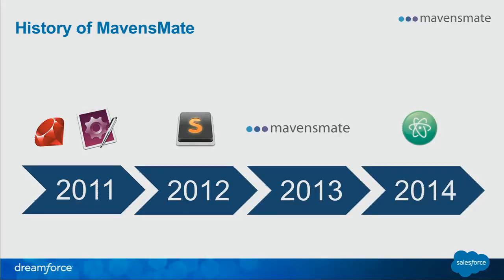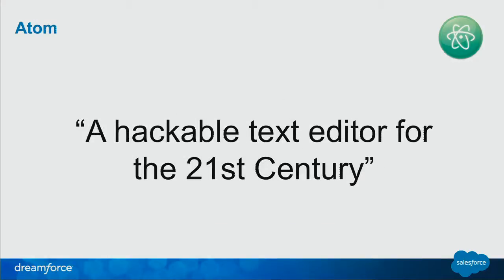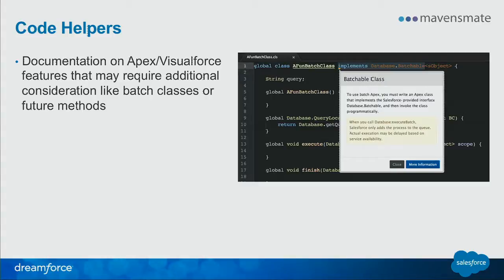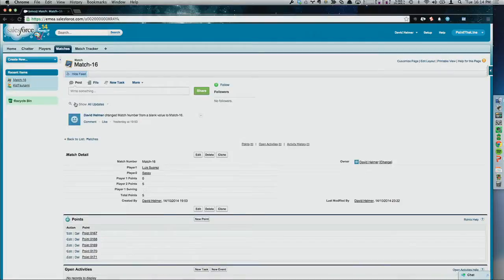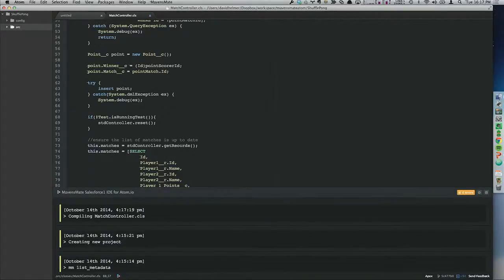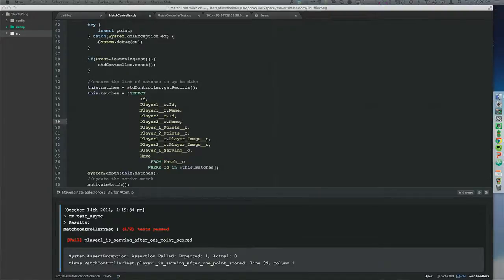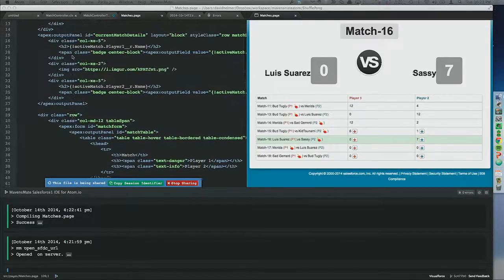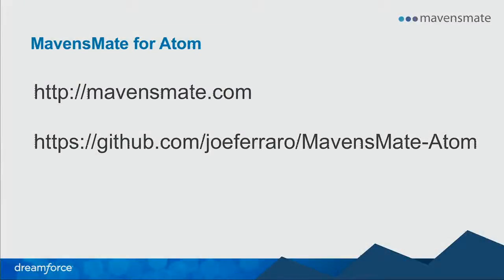Introducing MavensMate Salesforce IDE for the Atom.io Text Editor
Ready for the official soft launch of the MavensMate plugin for GitHub's open source Atom.io browser? Join us to learn how we combined the powers of MavensMate's CLI tool and the Salesforce Tooling API with the hackable text editor from Github, Atom.io, to create an amazing developer experience that features integrated development, testing, debugging, and real-time pair programming functionality.